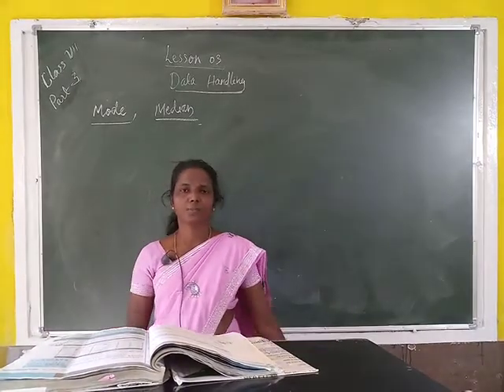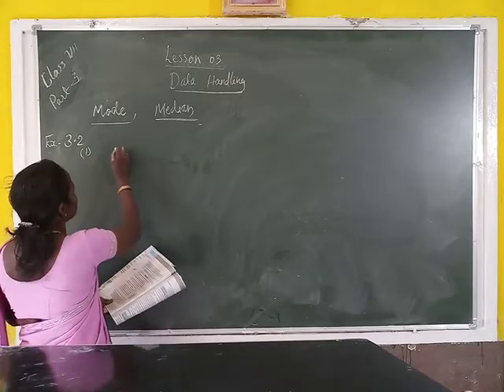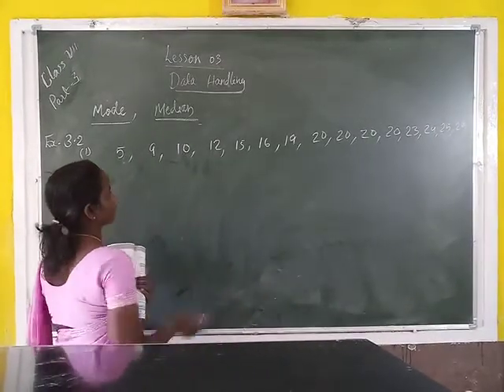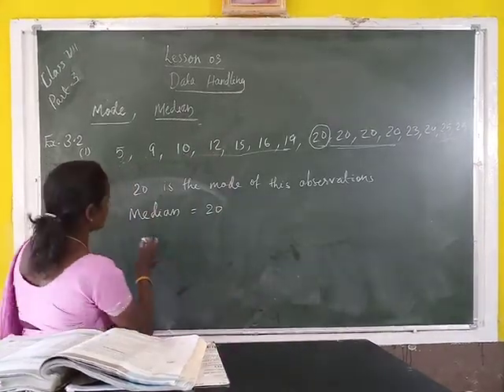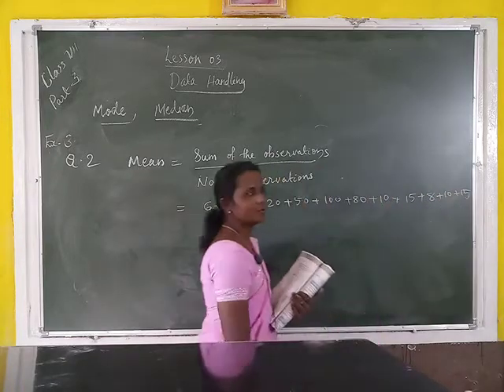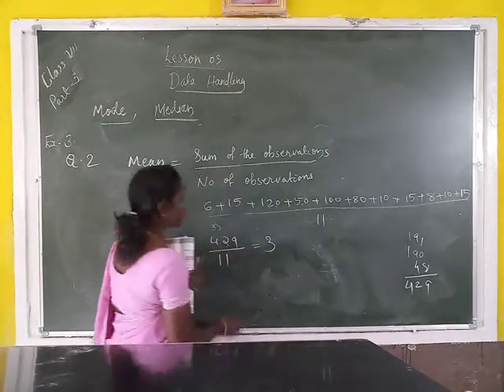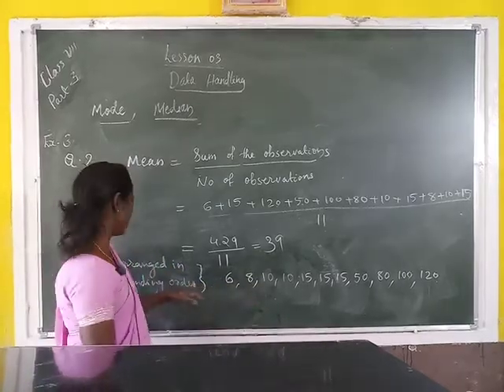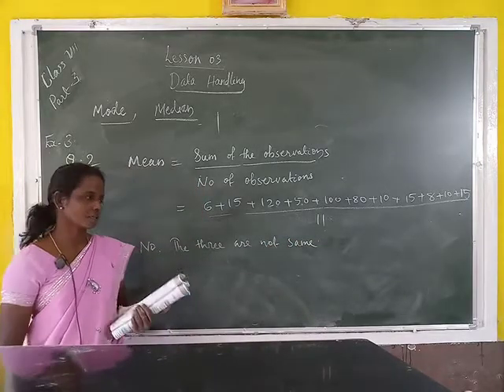VII MATHS Less:03(PART: III)